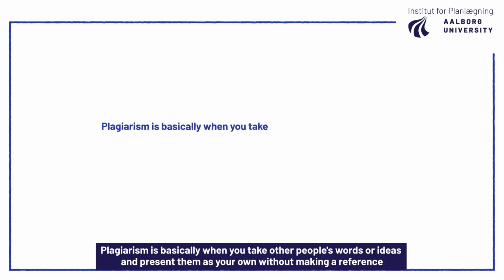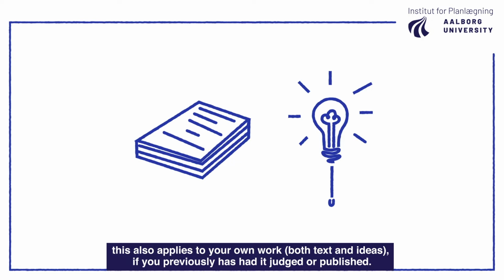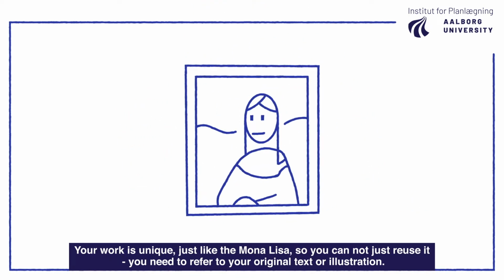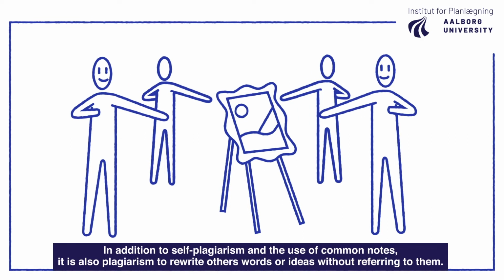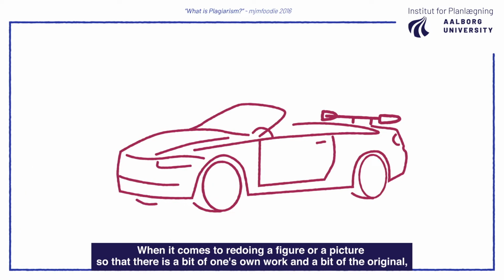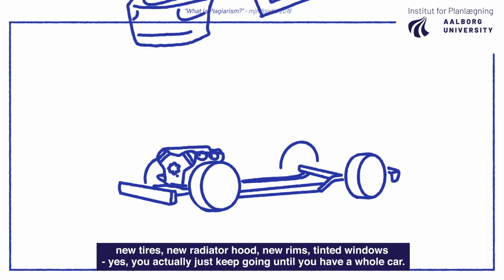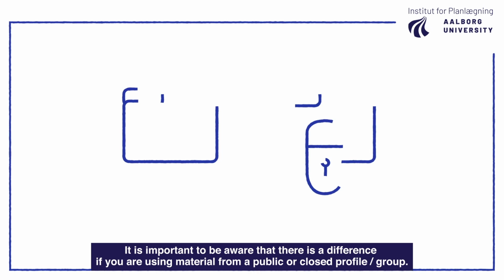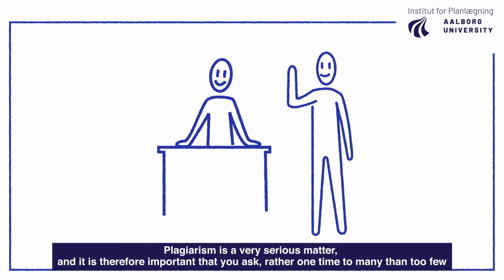Plagiarism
What is plagiarism? Learn more in this video.